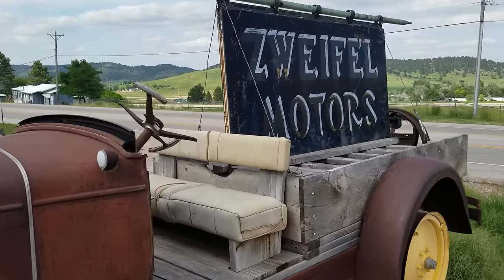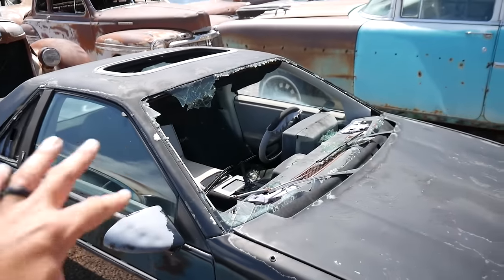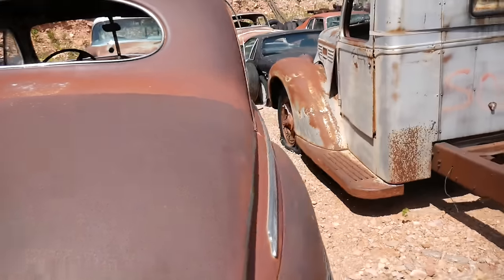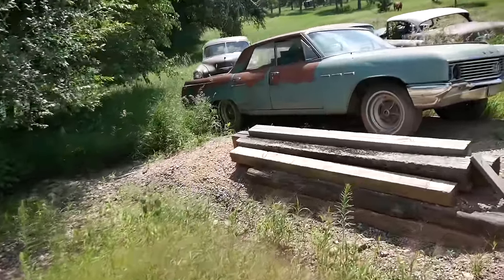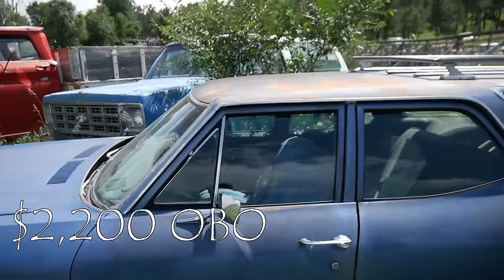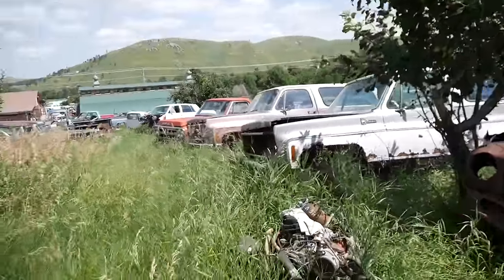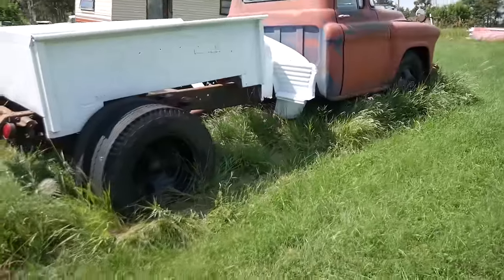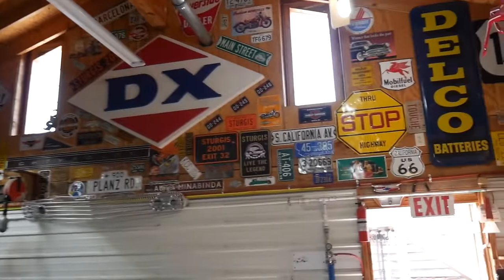GOLDMINE Classic Car Tour! - Vice Grip Garage EP36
We take a tour of legendary Zweifel Motors in Piedmont South Dakota.  I worked here when I was younger and enjoyed every minute.  We only have time to view one of his properties, in which when combined hold over 220 classic cars and trucks and growing!

SEND ME JUNK:
Lewisburg, TN
37091